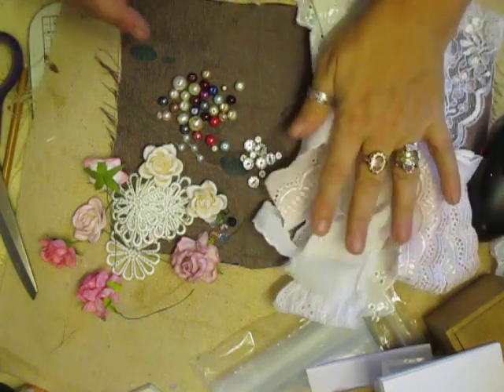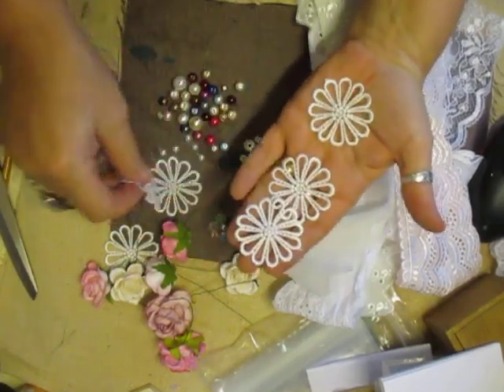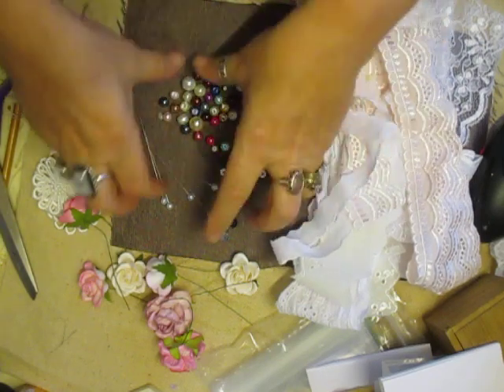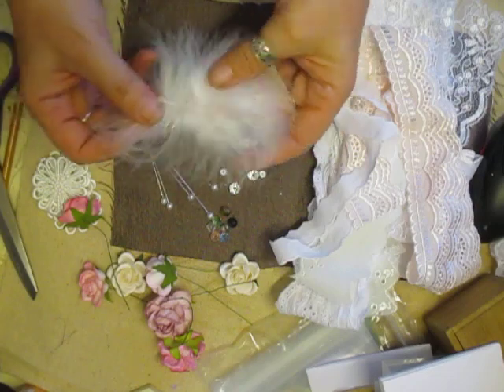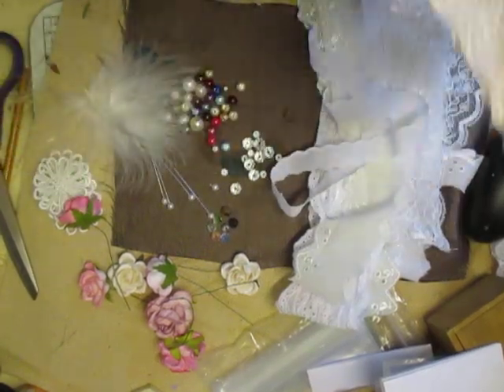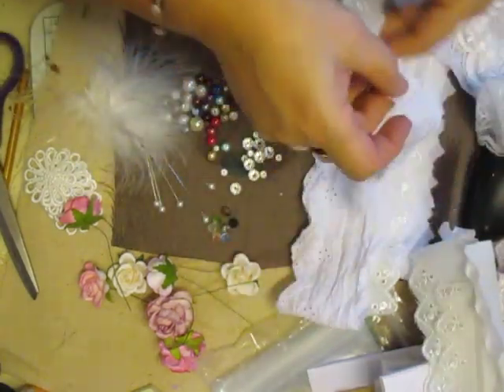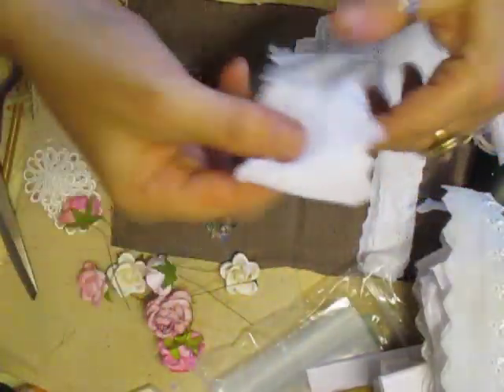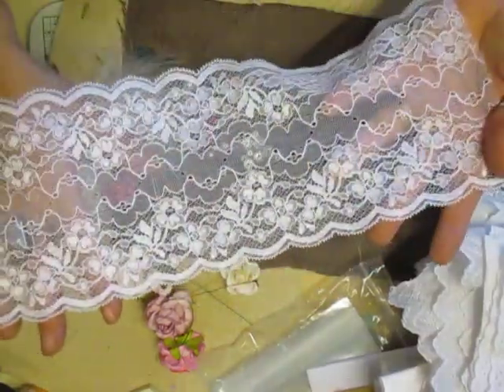Large Handmade Flower Kit - jennings644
Lots of lovely laces and flowers to make your very own handmade flowers!